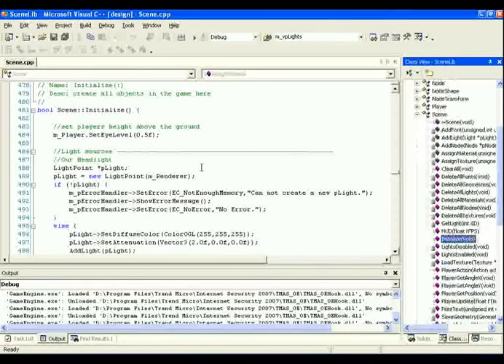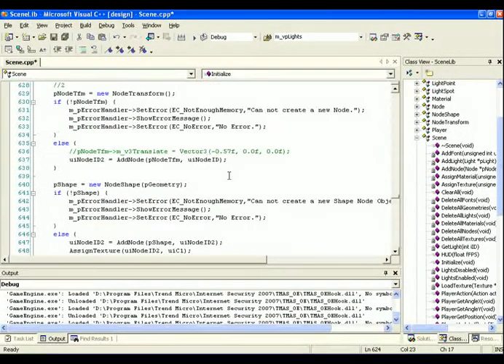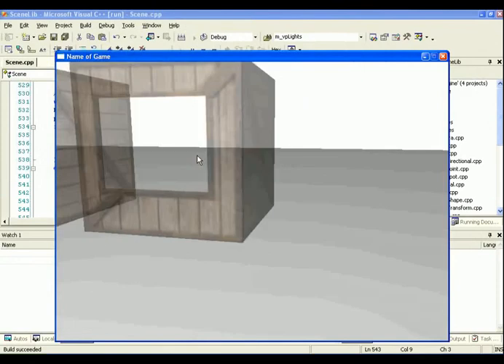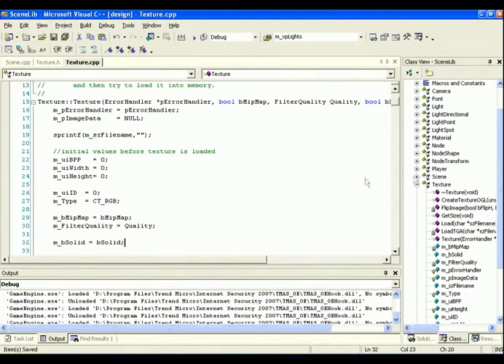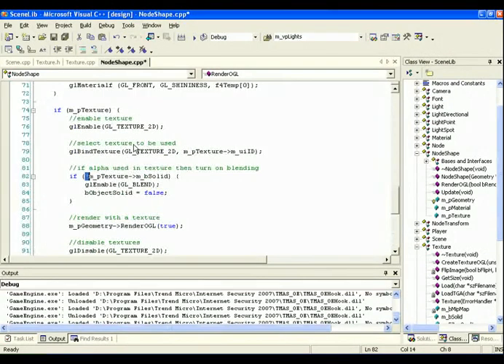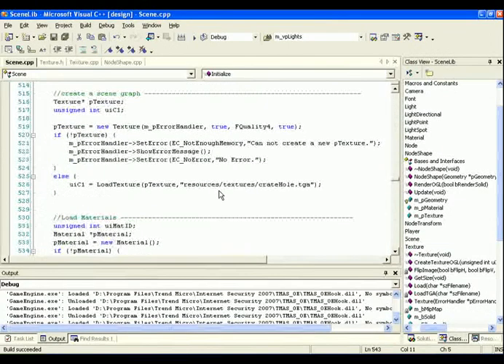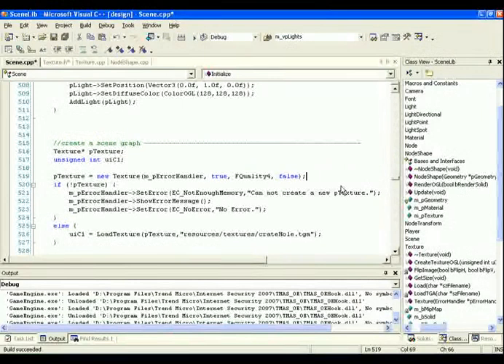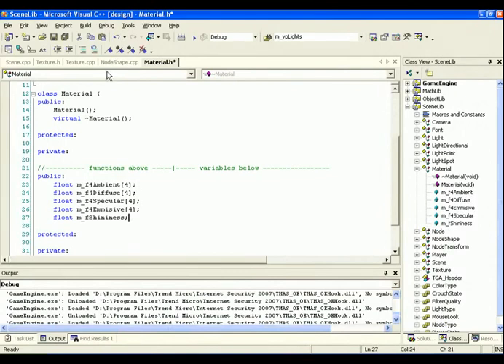OpenGL Game Engine VMK 24F: Textures and Alpha Channel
This video was first released on March 1st, 2007.
Support for the alpha channel in texture files is re-established in this video.  Now you can make doors with windows and chain link fences all out of one textured object with ease.